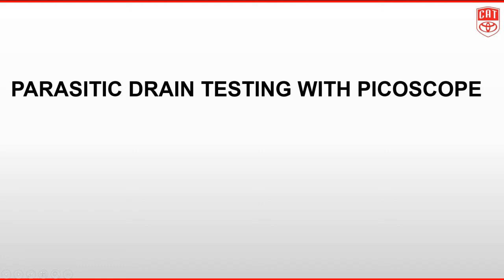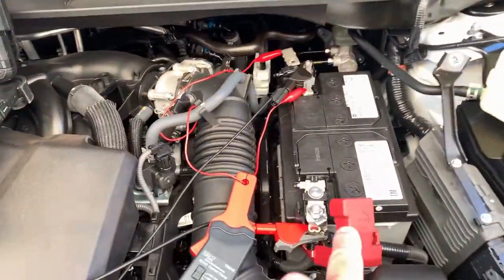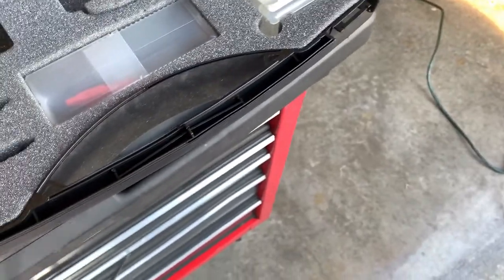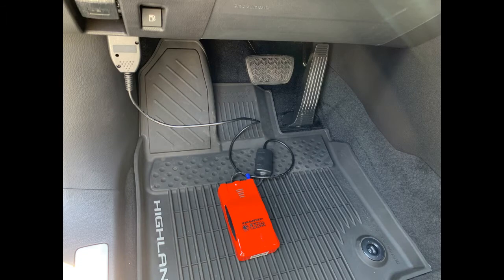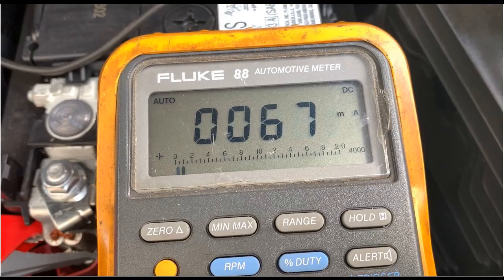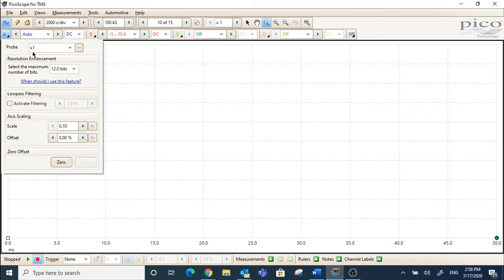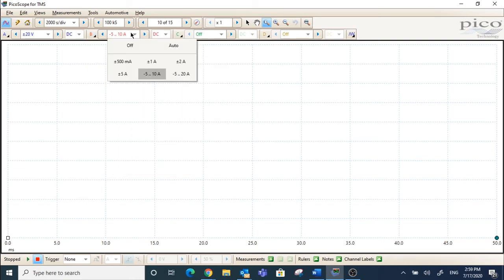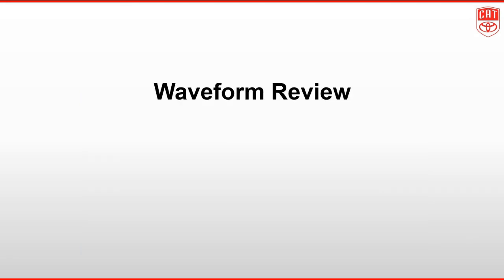Parasitic Drain Testing With The Picoscope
How to set up Picoscope and amp clamp to capture parasitc dain